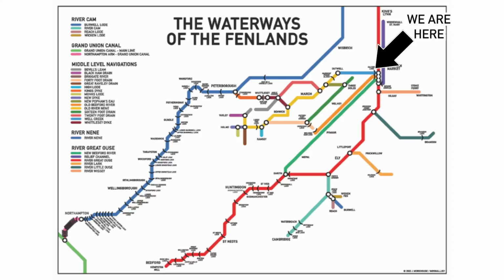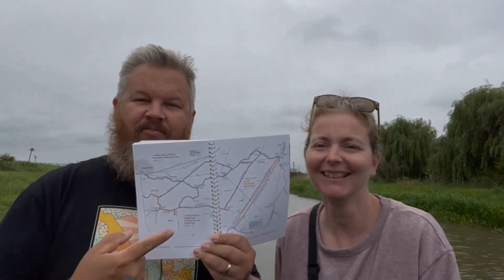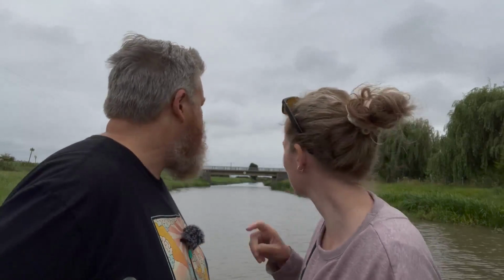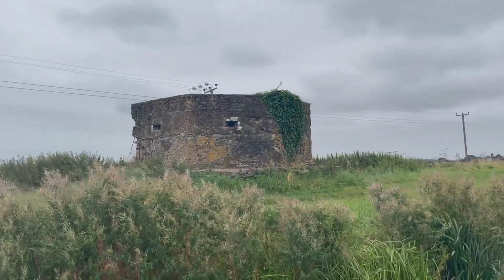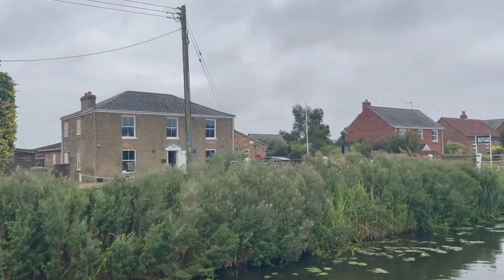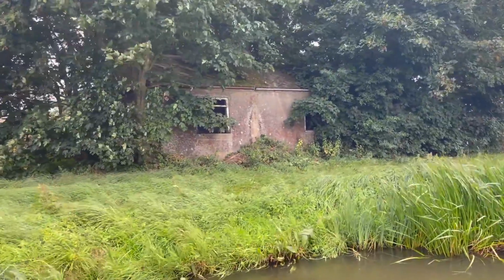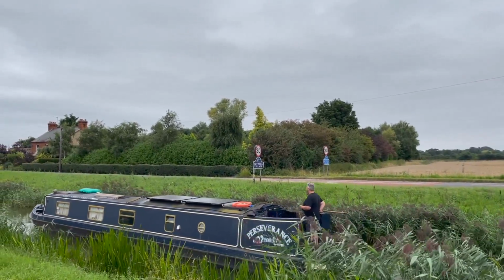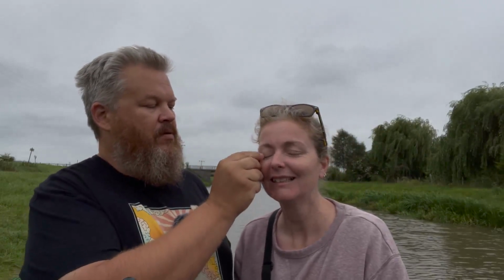427 - Middle Level Madness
Apologies that there has been such a delay in posting videos as you probably know we have been very busy working on our boat to get it liveable again after embarking on a much bigger renovation than we planned.

I am determined to finish our cruising series on the Middle Level Navigations and River Nene to Gayton Junction where we finish our quest to go everywhere on the connected network. I think we have about 10 more videos to go. I has have lots of footage from the renovations to edit and uplode.

This video takes us back to August 2021 when we were making our way across the Middle Level. If you make it to the Crown Jewel talk well done, I was crying laughing when i was editing the footage as I had completely forgotten the conversation.

Thanks for the support - enjoy!

► MINIMAL LIST NAVIGABLE WATERWAYS MAPS

► JO’S BOOK - About her travels in 2013 and how her and Michael met

► FAQ

Q• Why are you uploading cruising videos and renovation videos at the same time.
A• As of October 2021 we have finished our journey to visit every waterway on the connected system but we still have a back lock of videos to edit. For this reason we are uploading a cruising video each week till we finish the journey. In November 2021 we started a project to renovate our Narrowboat and as there was a lot of interest in is filming this we decided to alternate the renovations with the old cruising videos. We also aim to get one renovation video up each week until the cruising videos are finished.

Q• Why are your video's so behind?
A• We would love to release all our video's in the same week that we film them but that isn't possible for us. Jo only really has the capacity to edit two video's per week and as we make a video for each cruise that we do and we some times cruise 3 or 4 or 5 times a week we inevitably get behind. We fit in the vlogs around our lives not the other way round.